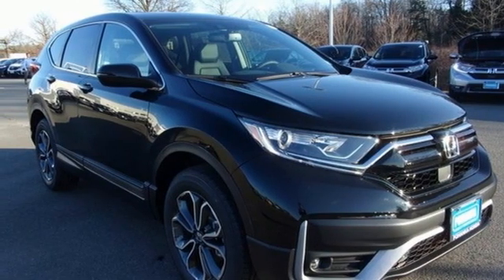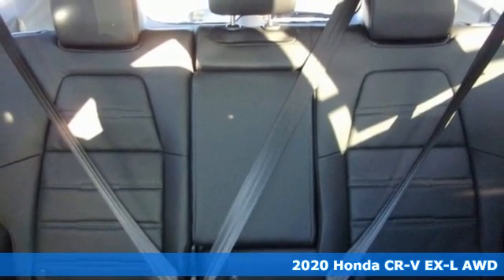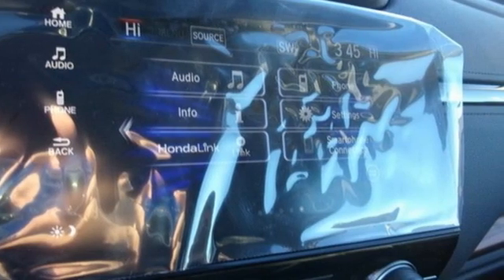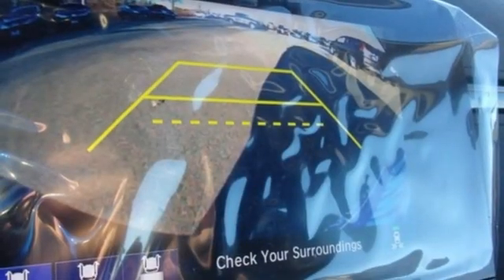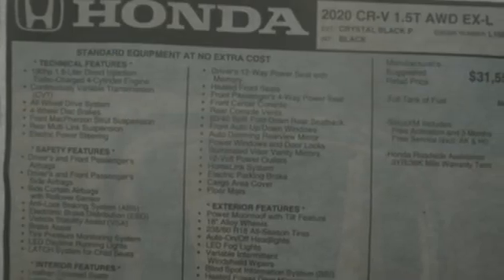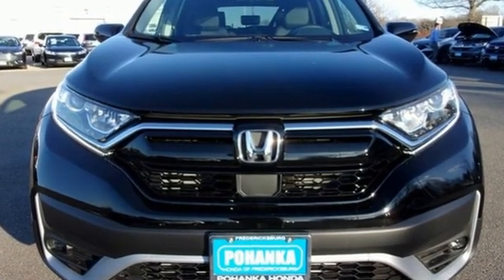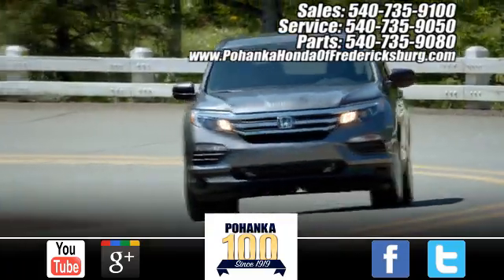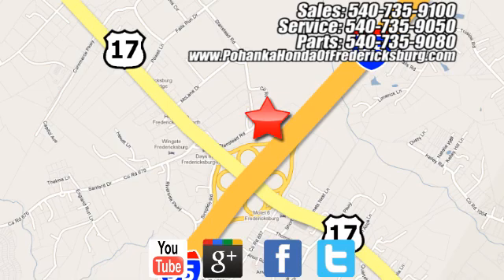New 2020 Honda CR-V Fredericksburg VA Richmond, VA FLA007564 - SOLD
Year: 2020
Make: Honda
Model: CR-V
Trim: EX-L
Engine: 1.5L I4 DOHC 16V
Transmission: CVT
Color: Black
Interior: Black
Stock #: FLA007564
VIN: 5J6RW2H87LA007564
Crystal Black Pearl 2020 Honda CR-V EX-L AWD CVT 1.5L I4 DOHC 16V 27/32 City/Highway MPGbrbrbrWe make every effort to provide accurate information but please verify options and price with management before purchasing. All vehicles are subject to prior sale. All financing is subject to approved credit. Dealer installed options are additional. Stock photo colors, options and trim levels may vary. Not responsible for typographical errors. Published price subject to change without notice to correct errors and omissions or in the event of inventory fluctuations. Vehicles may be in transit to dealer. Vehicle photos may not match exact vehicle. Please call to confirm availability status. All prices exclude taxes, title, license, and a $799 documentation fee. Model tested with standard side airbags (SAB). Government 5-Star Safety Ratings are part of the National Highway Traffic Safety Administration (NHTSA). New Car Assessment Program **Based on model year EPA mileage ratings. Use for comparison purposes only. Your mileage will vary depending on driving conditions, how you drive and maintain your vehicle, battery pack age/condition, and other factors.

Address:
60 South Gateway Drive